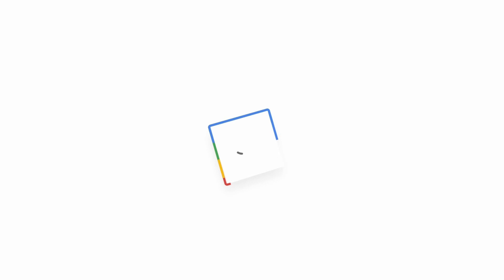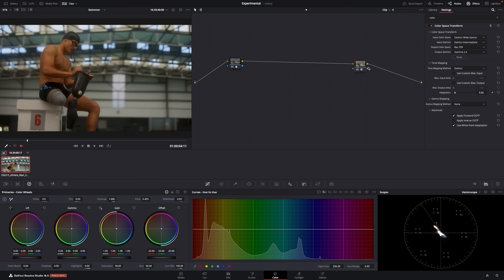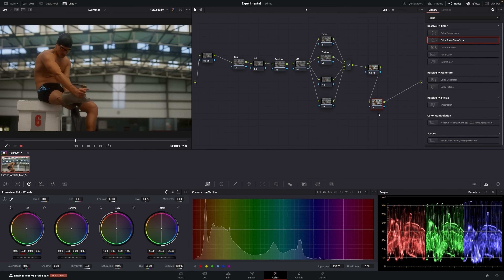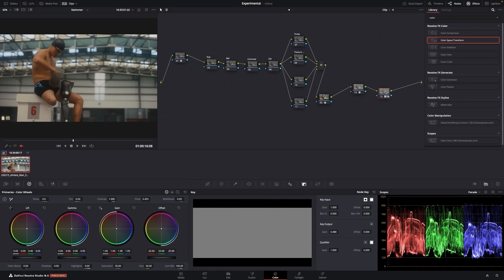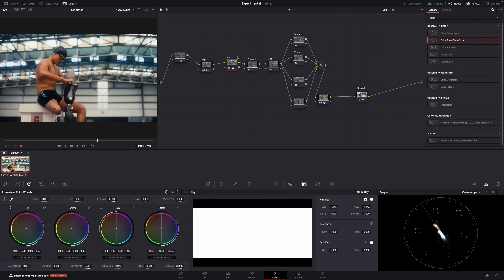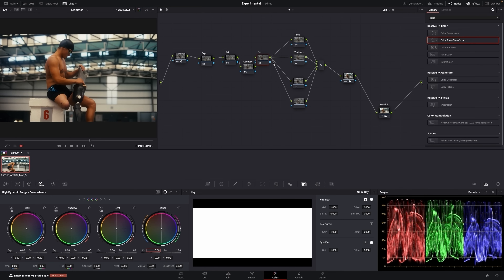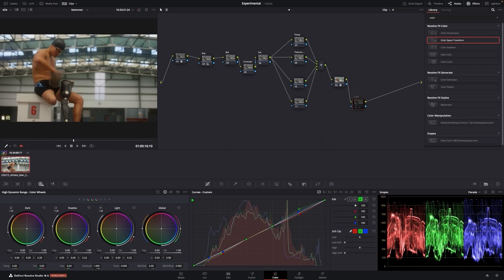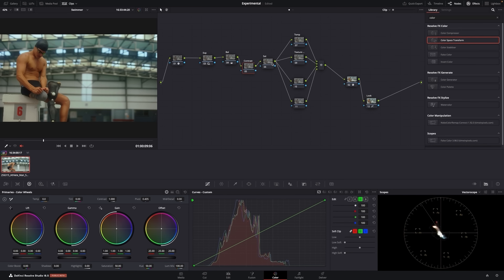The ONLY NODE STRUCTURE you'll ever need!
Best Audio Resource for your videos

In this video I explain what kind of Node Tree you can use for every project in Davinci Resolve

Before you start a project it's super important getting a good node tree in place to give your project structure.

📖 Free RESOURCES📖  - Luts, Powergrades, Streamdeck profile etc.

-- CHAPTERS --
00:00 - Intro
00:47 - CST
01:56 - Serials/Primaries
02:05 - Parallel/Secondaries
03:27 - Film Look
05:30 - Exposure
05:41 - Balance
06:05 - Contrast
06:26 - Saturation
07:51 - New Look/Curves